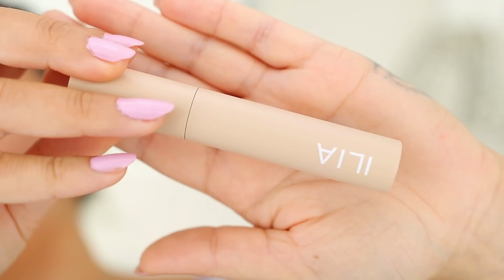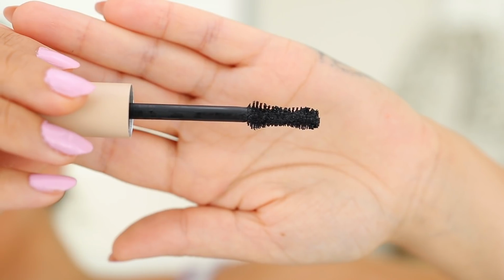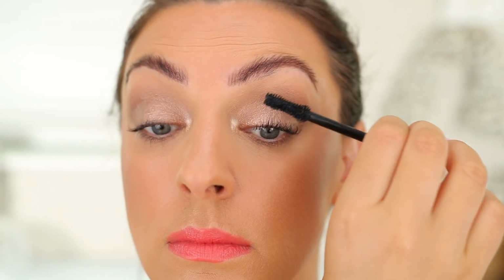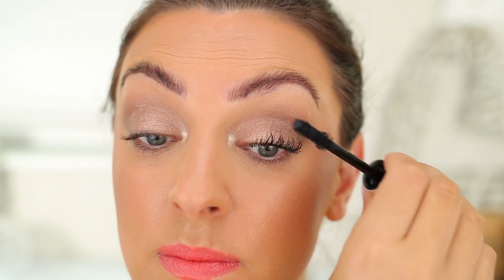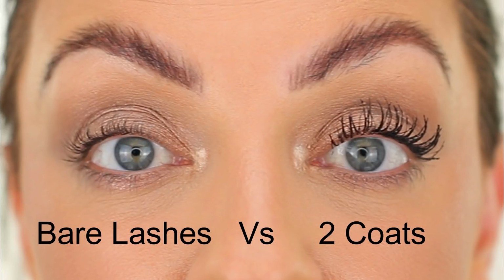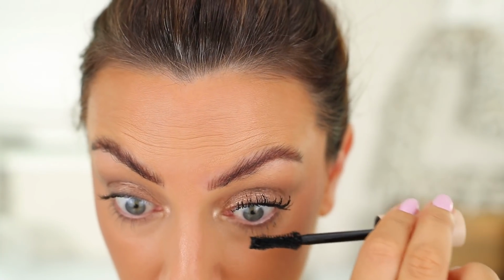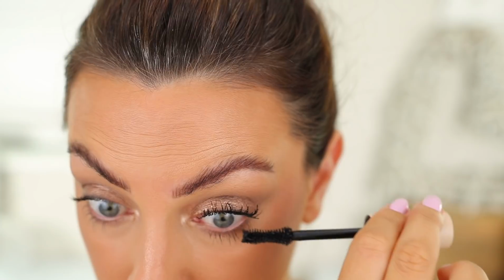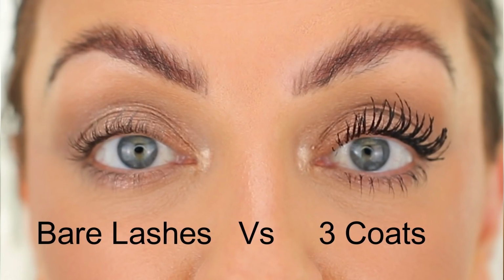ILIA THE FULLEST VOLUMIZING MASCARA | New Holy Grail?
Hi lovelies,

I LOVE trying new mascaras, so I was very excited when this one popped through my letterbox!!

Products Mentioned
Ilia The Fullest Volumizing Mascara (GIFTED)

Tom Ford Shade & Illuminate Foundation 'Shell Beige'

Pat McGrath Undereye Powder ‘banana’

Charlotte Tilbury ‘Star Aura’ Palette

My Brushes:
Rephr:

I'm 37 and my skin is pretty "normal" with no dryness or particular oily areas.  I do have early signs of aging like fine lines/texture, as well as some sun damage and REDNESS!